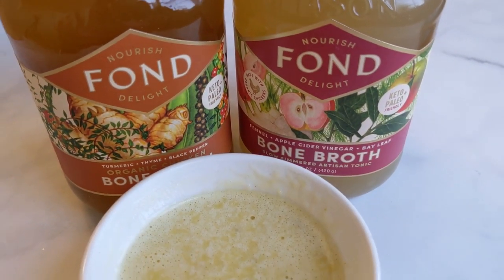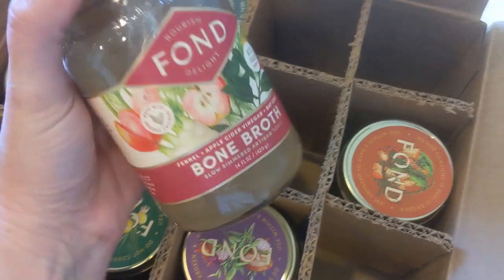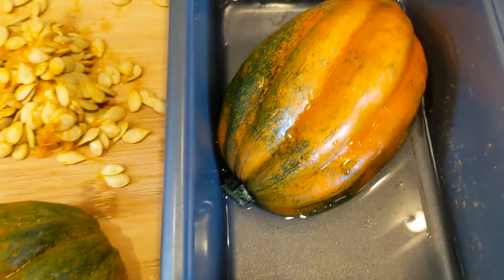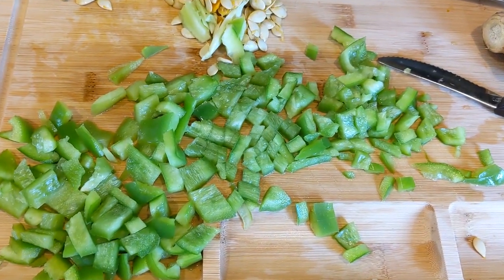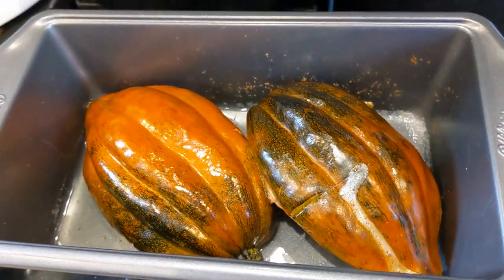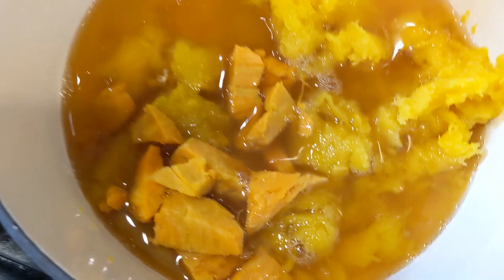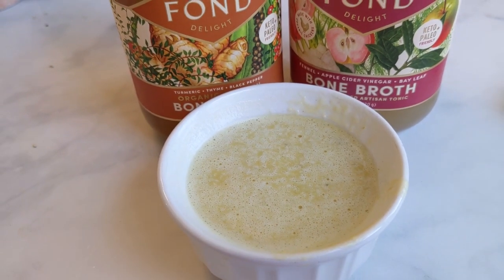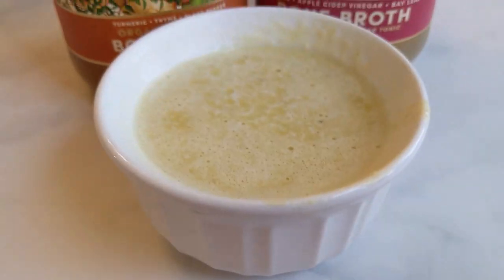HOW TO COOK HEALTHY ACORN SQUASH SOUP RECIPE \\ FOND BONE BROTH \\ SOUP RECIPES \\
How to cook healthy acorn squash soup recipe! Soup recipes for healthy cooking & home made cooking.

🧇Chaffle Maker:

🍳 Cosori Air Fryer:

🍚Instant Pot Duo:

Consuming raw or undercooked meats, poultry, seafood, shellfish or eggs may increase your risk of foodborne illness, specially if you have certain medical conditions.